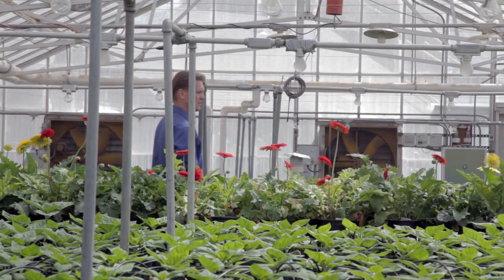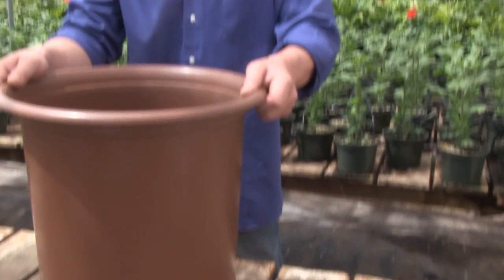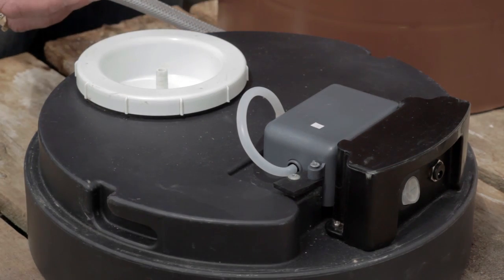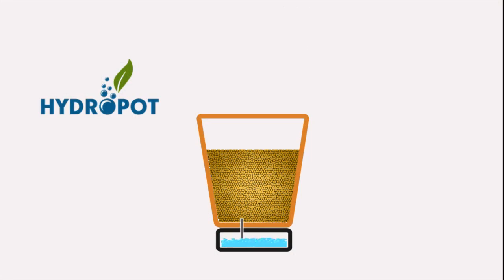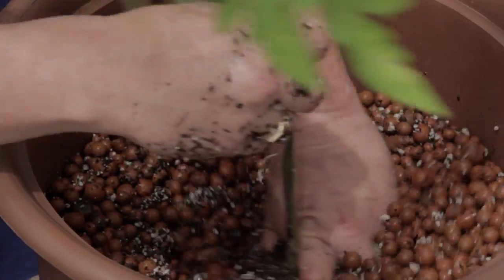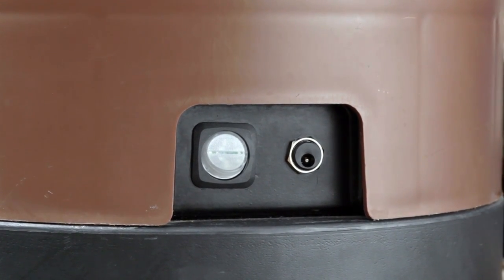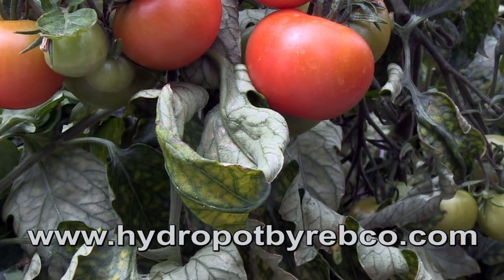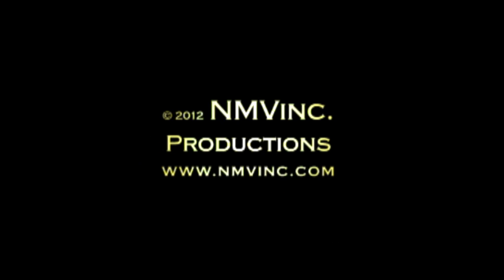Hydropot, by REBco; hydroponic system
The Hydropot, by REBco is the world's most efficient and only self-contained hydroponic growing system. It's so efficient that it can run on a solar panel.